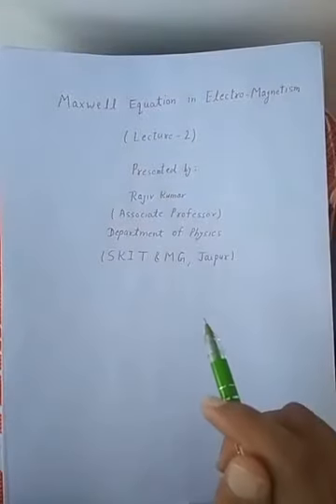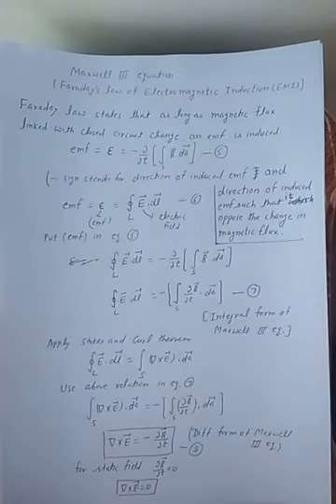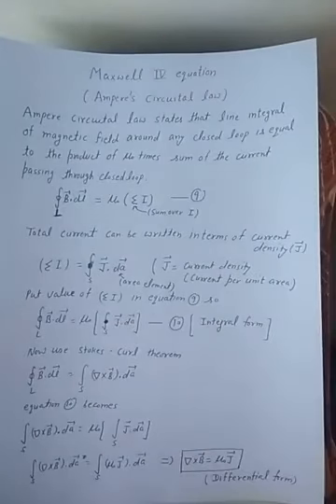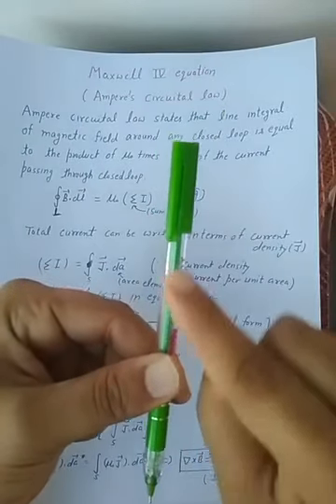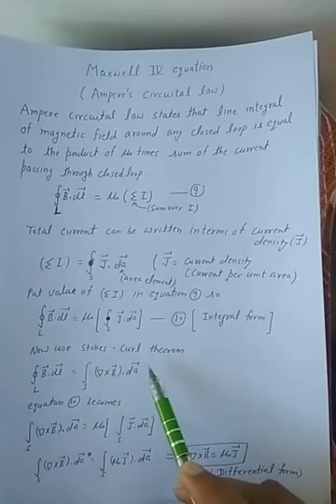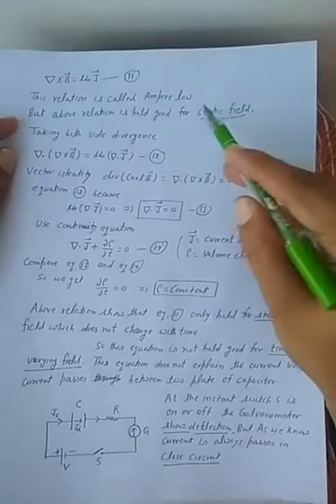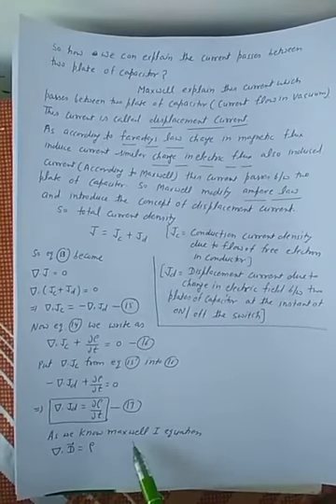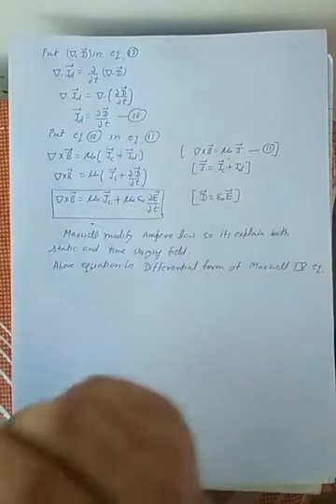First Year Lecture2 on Maxwell equations(Engg. Physics)By Mr. Rajiv Kumar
Video Lecture of Engineering Physics(2FY2-02) Made By Mr. Rajiv Kumar, SKIT JAIPUR